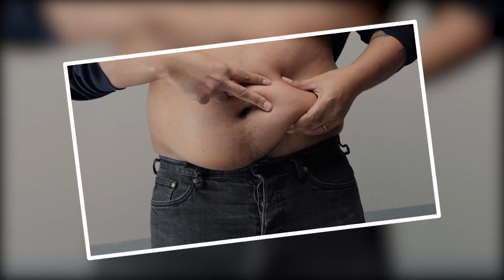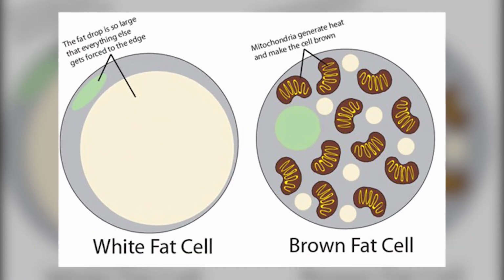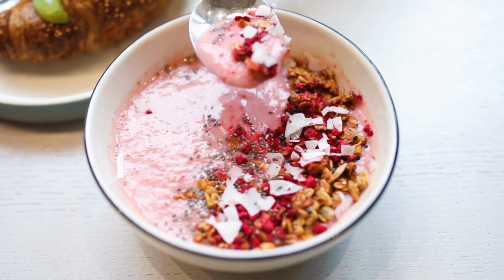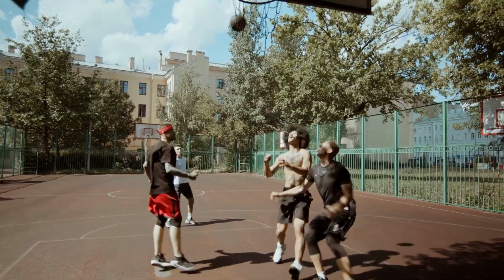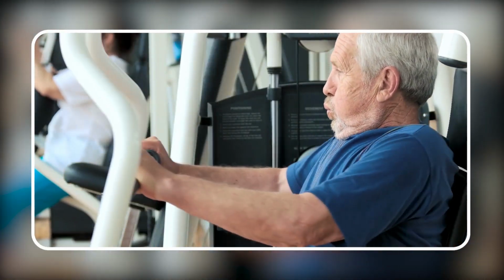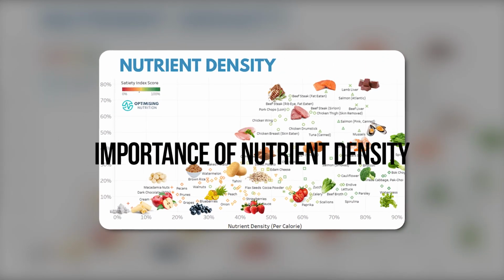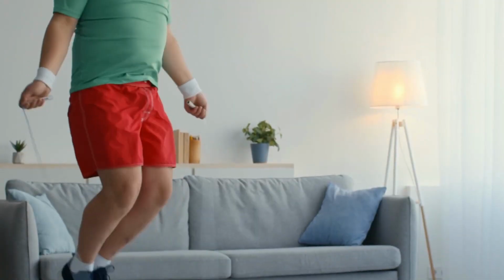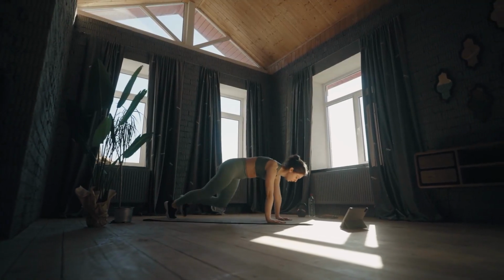Slim Down in No Time: The Ultimate Guide to Rapid Fat Loss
Welcome to our transformative journey, "Slim Down in No Time: The Ultimate Guide to Rapid Fat Loss." This guide is designed to help you navigate the complex world of weight loss and provide actionable, proven strategies to achieve your health goals faster and more effectively.

If you're looking for Rapid Fat Loss, then you've landed in the right place. Our Ultimate Fat Loss Guide demystifies the process, giving you clear, straightforward Weight Loss Tips that work. Our aim is to support you in your Weight Loss Journey, no matter where you are starting from.

"Slim Down Fast" may sound like an impossible task, but with the right guidance, it's more attainable than you might think. Our content delves deep into the realms of Fat Burning Exercises, bringing you the most efficient and effective workouts to turbocharge your fat loss.

Healthy Eating is a crucial component of any successful weight loss strategy. We provide comprehensive insights into nutritional choices that help you Lose Weight Quickly. From portion control to understanding macros, our Nutrition Advice and tips on Effective Dieting provide a roadmap to a healthier lifestyle.

But this guide isn't just about shedding pounds. It's about embracing a Health and Wellness lifestyle that lasts. From the early stages of your Weight Loss Journey to maintaining your results, we are there with Fitness Tips that cater to every stage of the process.

Workout Routines need to be engaging, effective, and matched to your fitness level. We offer routines that range from beginner-friendly to challenging workouts for seasoned athletes. Each routine aims to facilitate Fast Weight Loss and foster a love for fitness.

What makes our guide stand out is the dose of Fitness Motivation that we inject into every piece of content. We understand that Body Transformation is as much about the mind as it is about the body. So, we're here to encourage, motivate and celebrate every milestone with you.

Achieving your Weight Loss Goals can sometimes seem daunting. We are here to tell you that it's possible, and we have the Fat Loss Workouts, nutritional advice, and motivational content to get you there.

Join us as we embark on this Fitness Journey together.

You don't want to miss any news from us, right?